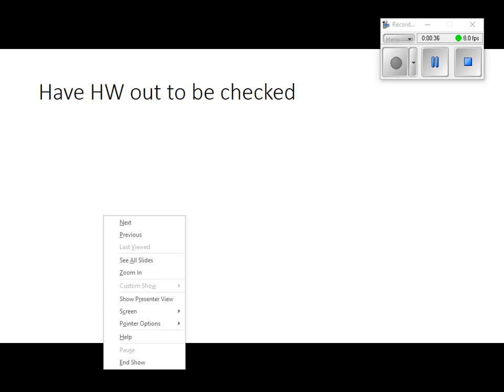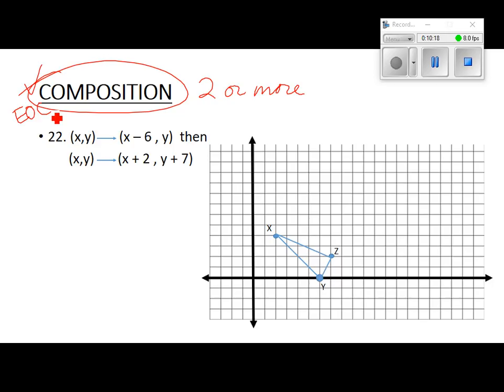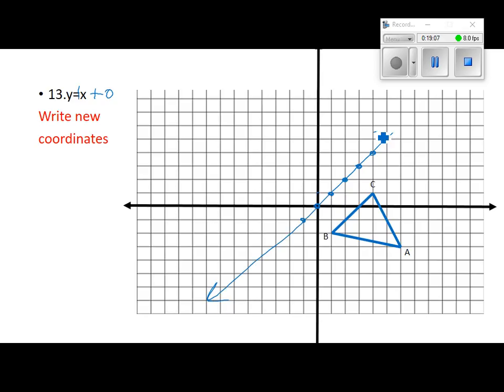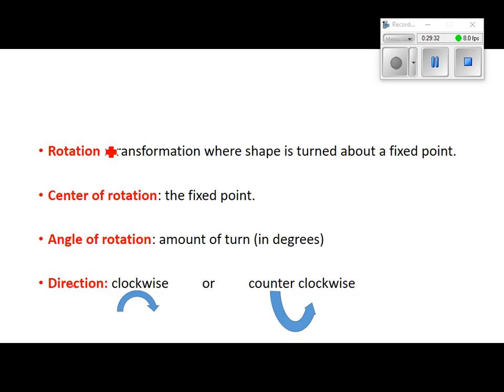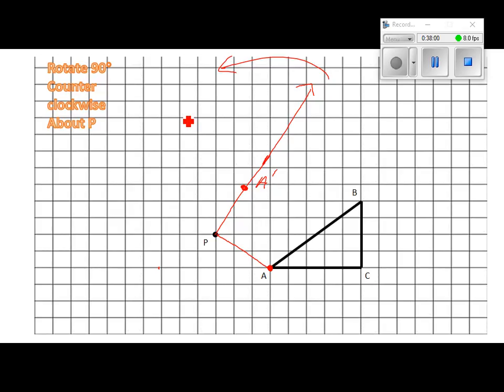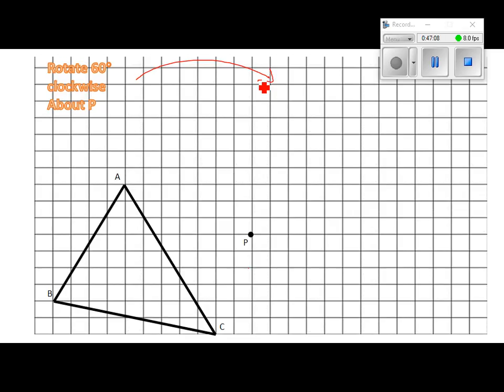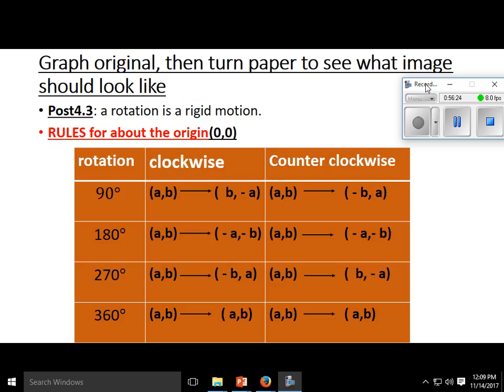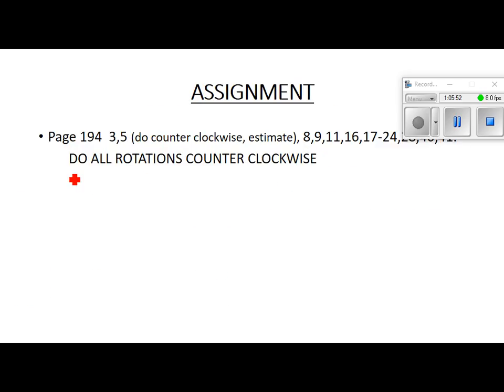video lesson 4 3 used 17 18